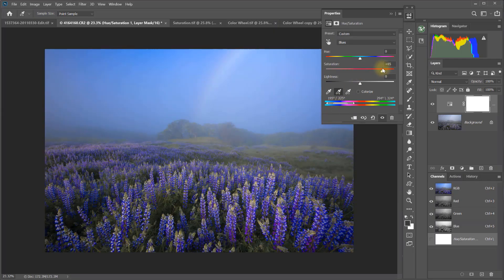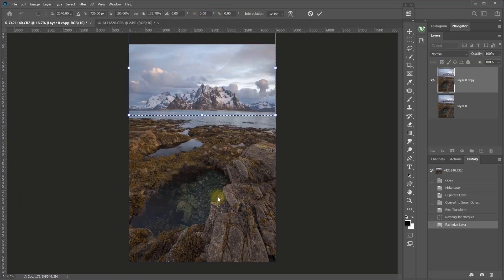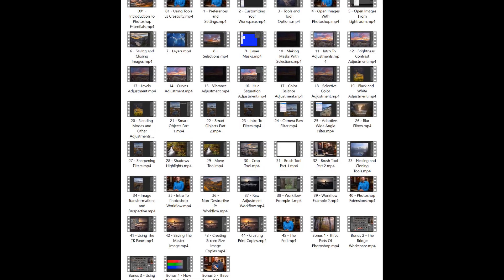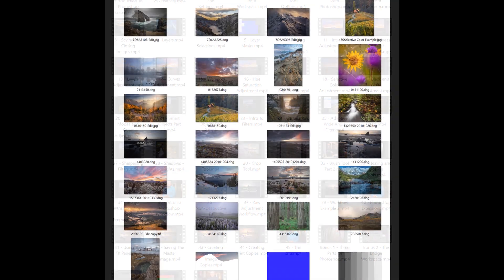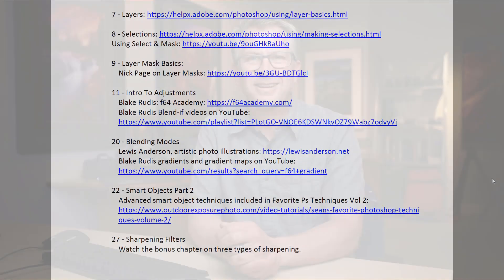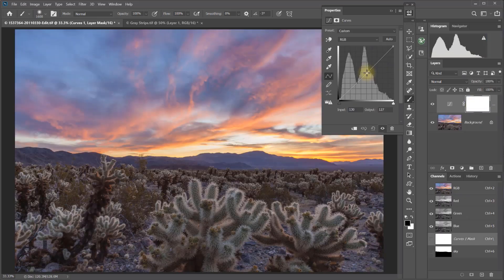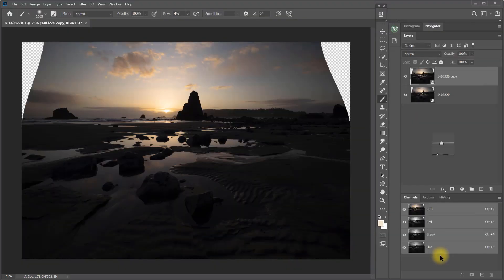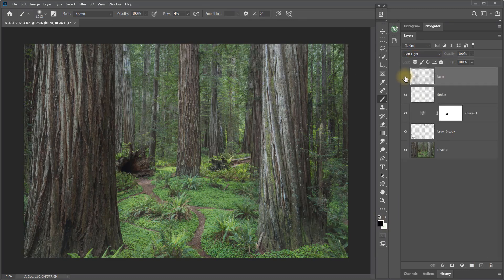Photoshop Essentials for Outdoor Photographers - NEW TUTORIAL ANNOUNCEMENT